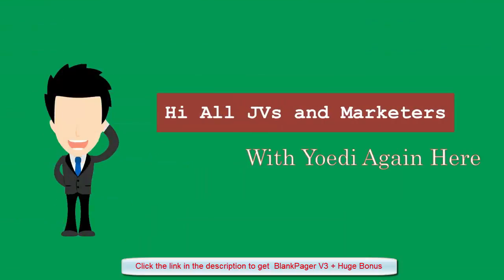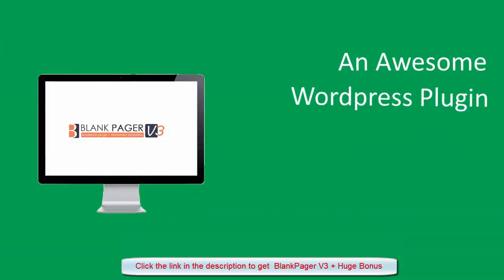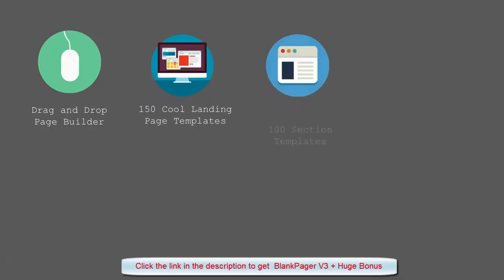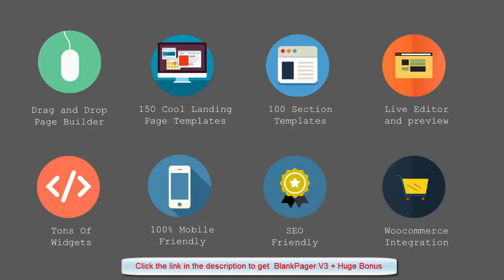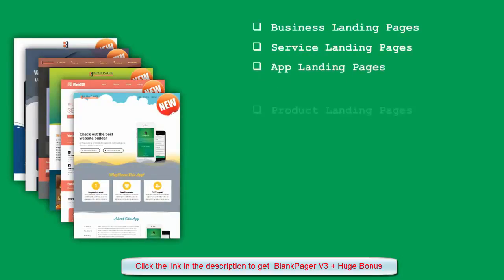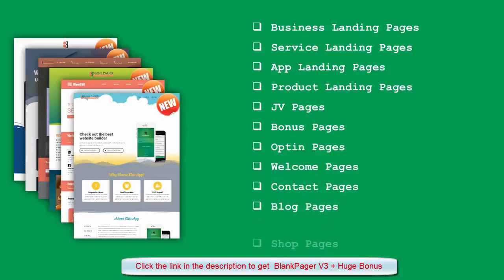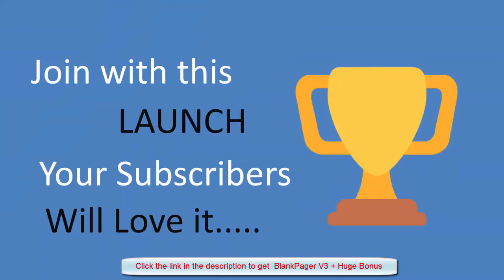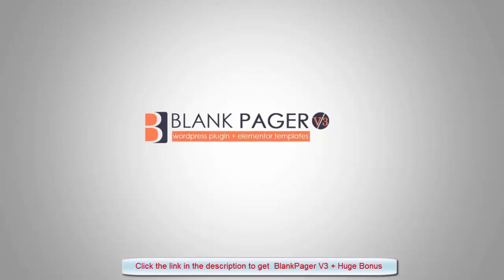BlankPager V3 JV Invite | Top Product Review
BlankPager v3 Review - what is it? BlankPager V3 is new wordpress plugin that allows you create cool and elegant web page in less than 5 minutes. Integrated with hundreds templates and also drag and drop elementor page builder for wordpress.

So you can easily edit the templates without coding and design skill. Just insert, edit and done! This wordpress plugin works with elementor free page builder plugin.

It comes with all elementor templates plus 100 premium blankpager templates which are perfect for whatever kind of web pages you want to create such as : business sites, service sites, sales pages, jv pages, shop pages, bonus pages, contact us pages, optin pages, and more.

Read more details in our BlankPager v3 Review and get a huge BlankPager v3 Bonus package